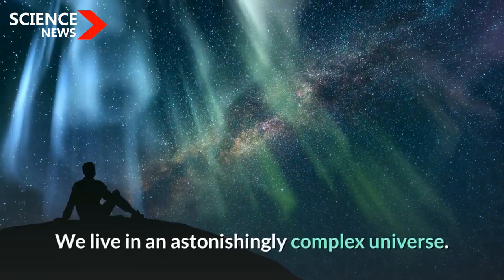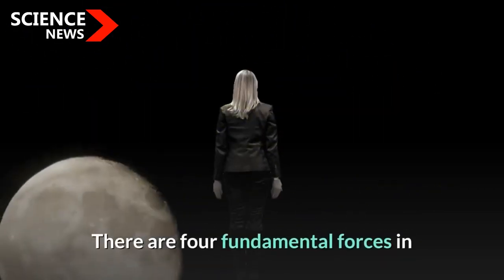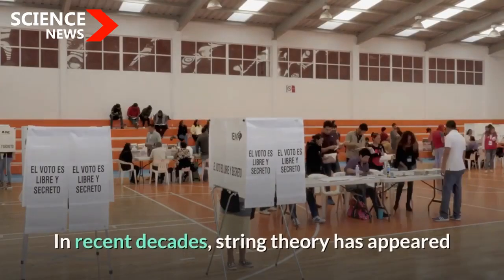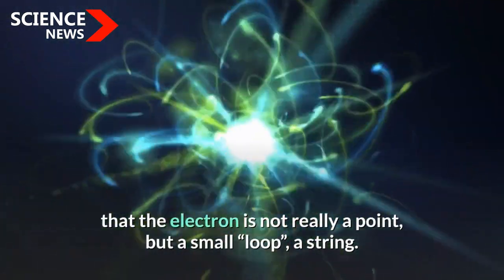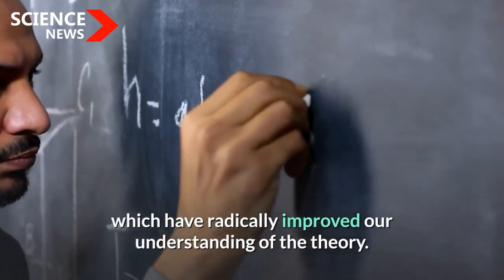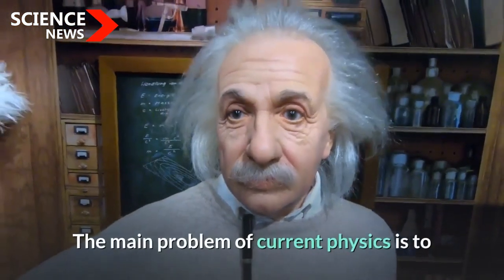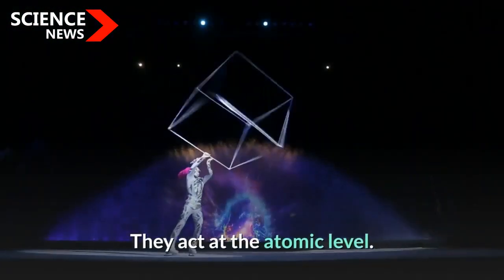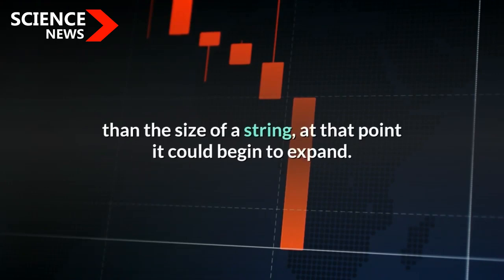What is String theory and Superstring theory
We live in an astonishingly complex universe. Human beings are curious by nature, and again and again, we have asked ourselves — why are we here? Where we come from, and where the world comes from? What is the world made of? We are privileged to live in a time when we have come close to some of the answers. String theory is our most recent attempt to answer the last of these questions.

So what is the world made of ?.

Ordinary matter is composed of atoms, which in turn are made up of only three basic components: electrons spinning around a nucleus composed of neutrons and protons. The electron is really a fundamental particle (it belongs to a family of particles called leptons); But neutrons and protons are made of smaller particles, called quarks. The quarks, as far as we know, are really elementary.

The sum of our current knowledge about the subatomic composition of the universe is known as the standard model of particle physics. This describes both the fundamental “bricks” of which the world is constituted and the forces through which these bricks interact. There are twelve basic “bricks”. Six of them are quarks — and they have curious names: up, down, charm, strange, bottom and top. (A proton, for example, consists of two quarks above and one below.) The other six are leptons — these include the electron and his two heaviest brothers, the muon and the three neutrinos as well tauón

There are four fundamental forces in the universe: gravity, electromagnetism, and weak and strong interactions. Each of these is produced by fundamental particles that act as carriers of force. The most familiar example is the photon, a particle of light, which is the mediator of electromagnetic forces. (This means that, for example, when a magnet attracts a nail, it is because both objects are exchanging photons.) The graviton is the particle associated with gravity. The strong interaction is produced by eight particles known as gluons. (I prefer to call “Pegamoides”!) The weak interaction finally is transmitted by three particles, bosons W +, W-, and Z.

Now let's talk about the Superstring theory.

The superstring theory is a theoretical diagram to explain all the particles and fundamental forces of nature in one theory that models the particles and physical fields as vibrations thin supersymmetric strings move in space-time of more than 4 dimensions.

One of the motivations used by superstring theorists is that the scheme is one of the best candidate theories to formulate a quantum theory of gravity. The superstring theory may be a shorthand of the supersymmetric string theory as a result of, unlike bosonic string theory, this is the version of string theory that incorporates fermions and supersymmetry.

The superstring theory comprises five theories or alternative formulations of string theories, combined in which supersymmetry requirements have been introduced

The fundamental idea is that the reality is strings that vibrate in resonance at a frequency of the Planck length and where the graviton would be a spin 2 and null mass.

Recently it has been possible to prove that several of these formulations are equivalent and after all of them there could be a unified theory or theory of everything. The five existing theories are no more than the individual case limit of this unified theory, provisionally known as M – theory. This M theory attempts to explain all existing subatomic particles at the same time and unify the four fundamental forces of nature. It defines the universe formed by a multitude of vibrant strings since it is a version of string theory that incorporates fermions and supersymmetry.

The main problem of current physics is to be able to incorporate the force of gravity as explained by the theory of general relativity to the rest of the already unified physical forces. The superstring theory would be a method of unifying these theories. The theory is far from being finished and profiled, since there are many undefined variables, so there are several versions of it.

The underlying problem in theoretical physics is to harmonize the theory of general relativity, where gravitation and large-scale structures ( stars, galaxies, clusters ) are described, with quantum mechanics, where the other three fundamental forces that are described are described. They act at the atomic level.